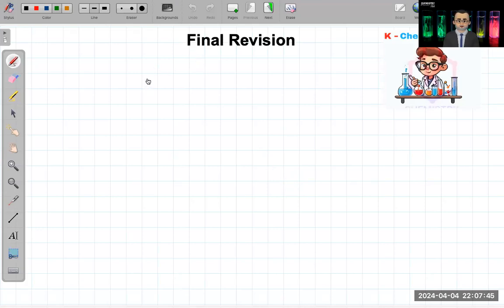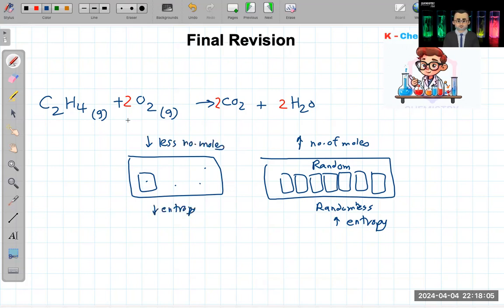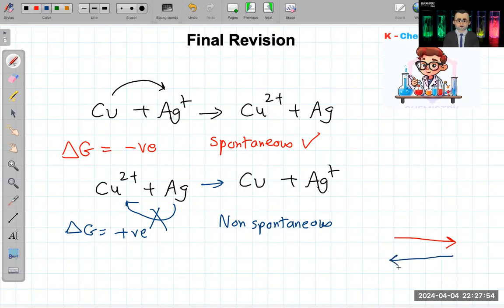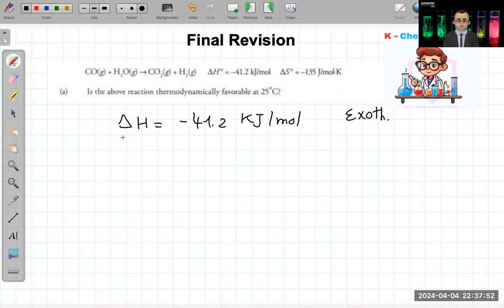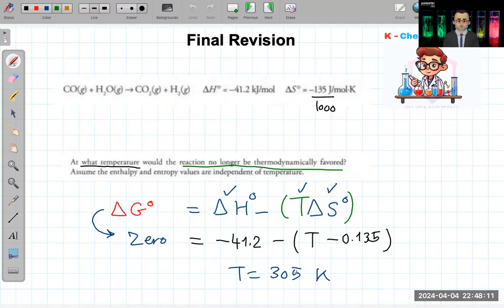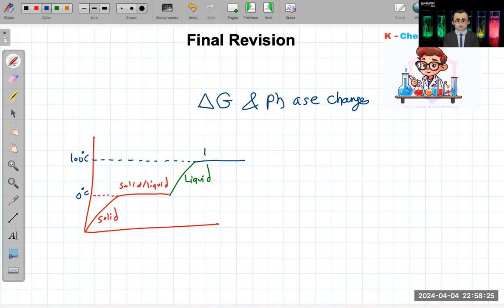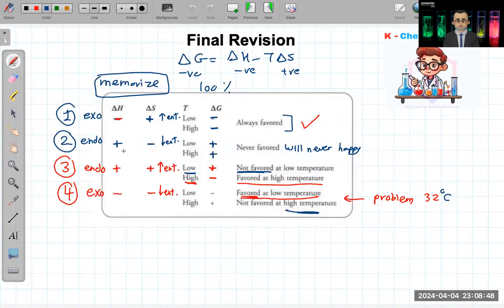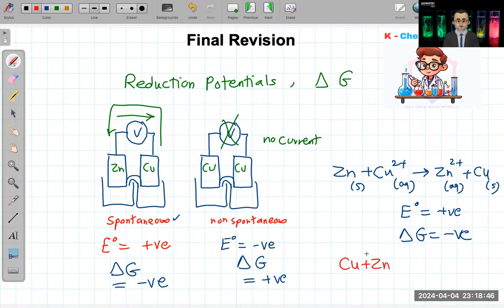FINAL REVISION ENTROPY AND GIBBS FREE ENERGY 1/3